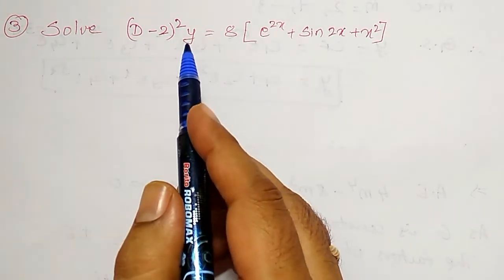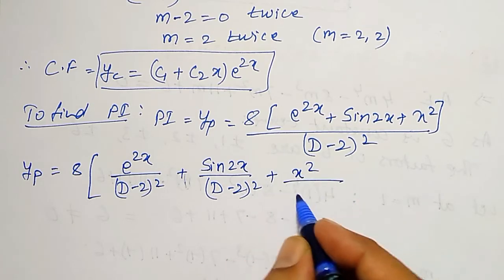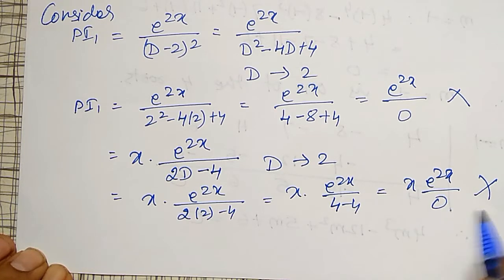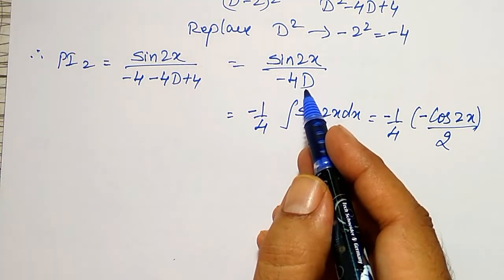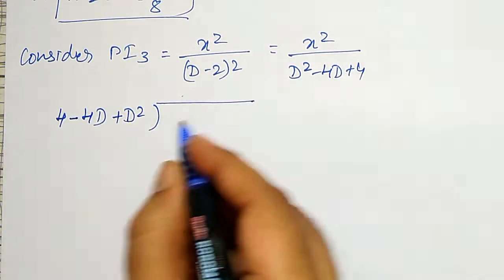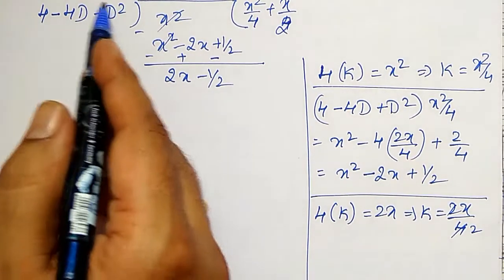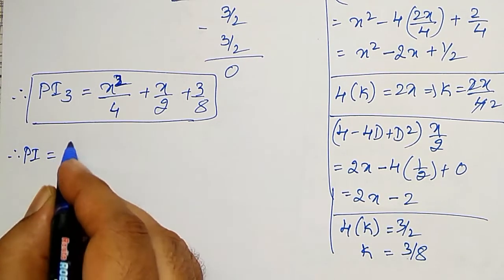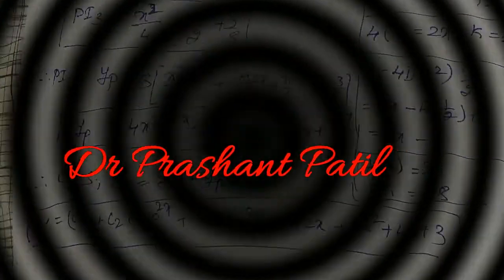How to find CF and PI || Higher order Differential Equations || Dr Prashant Patil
In this video, the higher-order ODE (𝑫−𝟐)^𝟐 𝒚 =𝟖[𝒆^𝟐𝒙+𝑺𝒊𝒏 𝟐𝒙+𝒙^𝟐 ] is solved by evaluating the CF and the PI in detailed steps.